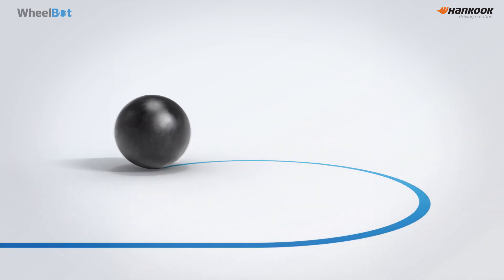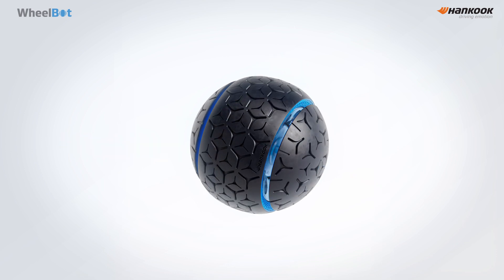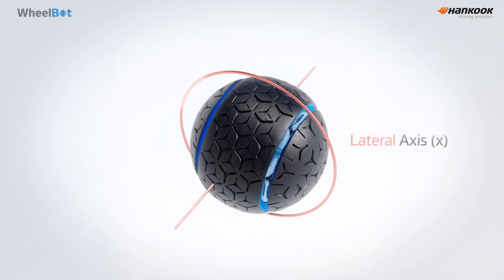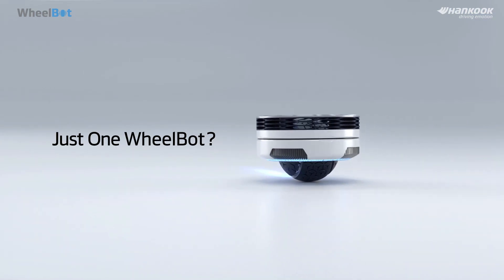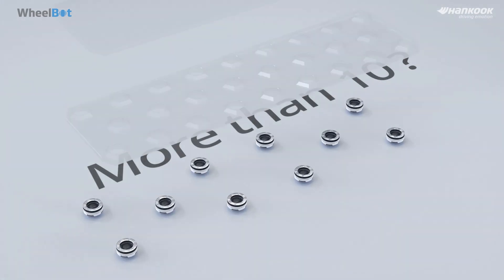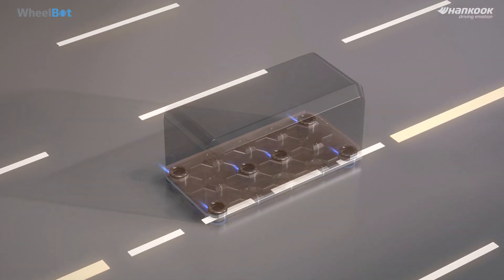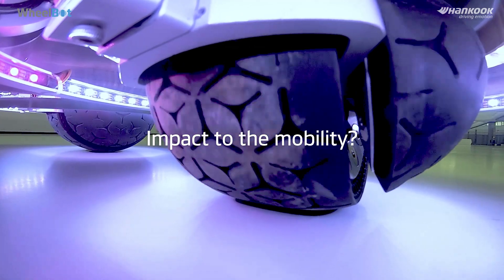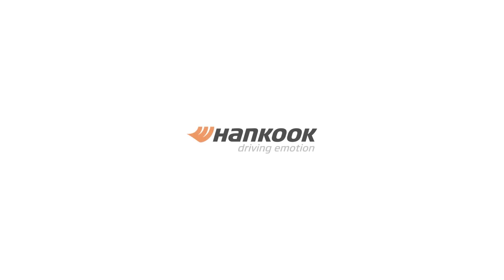[한국타이어] 미래 모빌리티 혁신의 시작, Wheelbot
전뱡향으로 자유로운 이동이 가능한 구체, Wheelbot

미래 모빌리티의 핵심 요소인 타이어.
혁신적인 진화를 통해 변화할 미래 모빌리티의 모습을 상상해보세요!